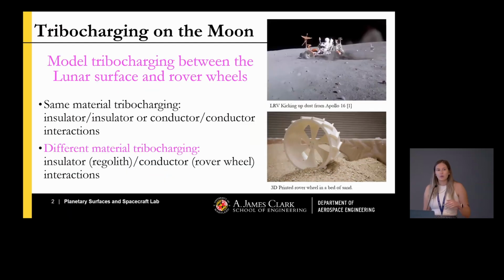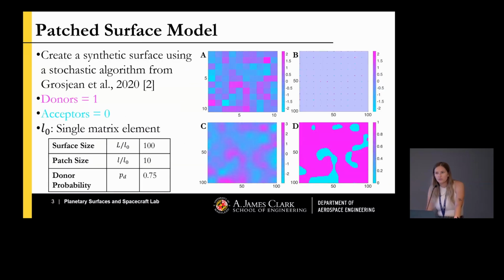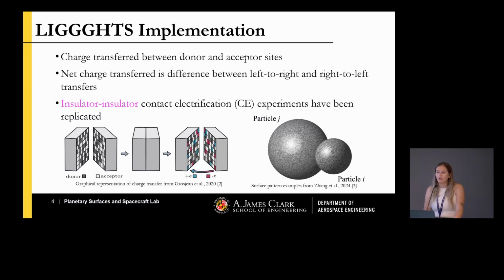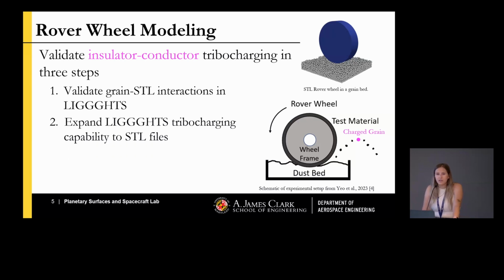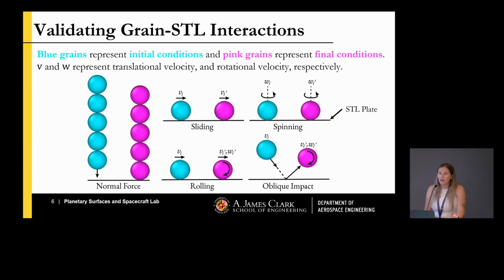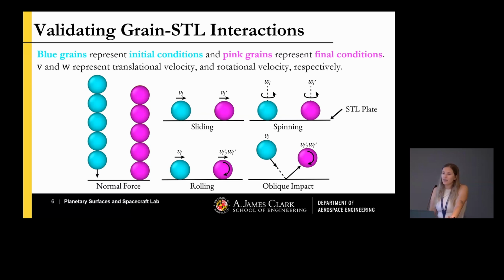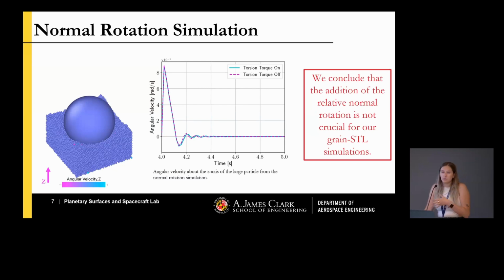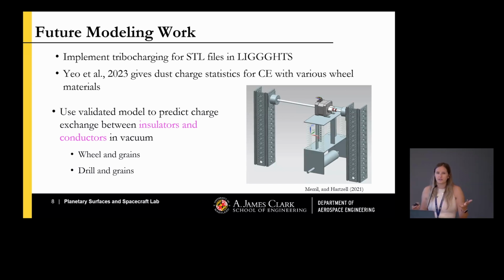NESF2024 - Dust/Regolith - Melissa Buys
Dust/Regolith
VALIDATION OF DISCRETE ELEMENT METHOD MODELING OF TRIBOCHARGING IN ROVER WHEEL INTERACTIONS WITH GRANULAR MEDIA
Melissa Buys